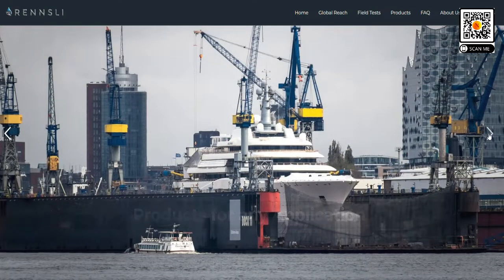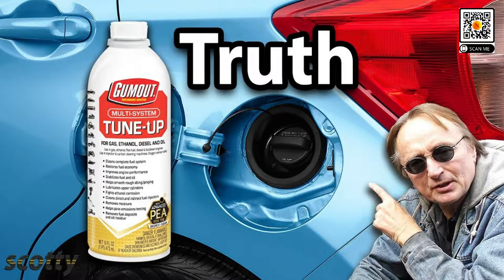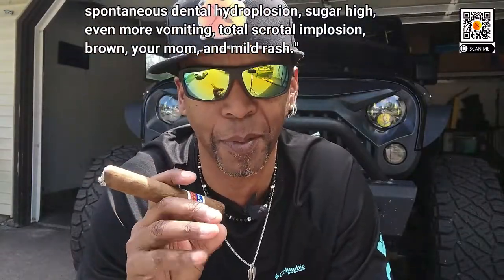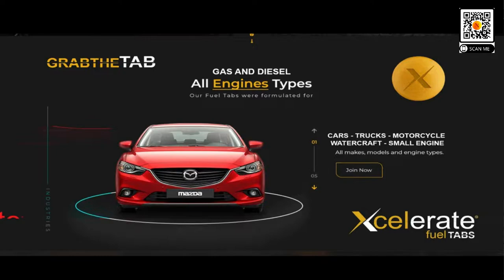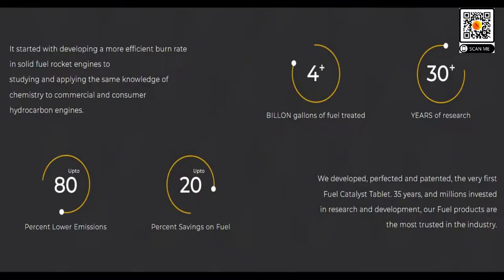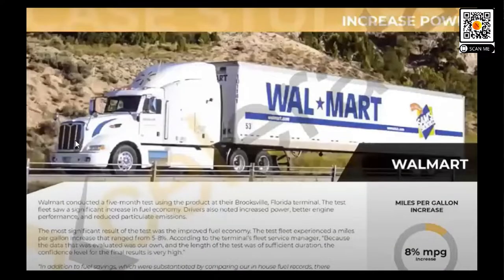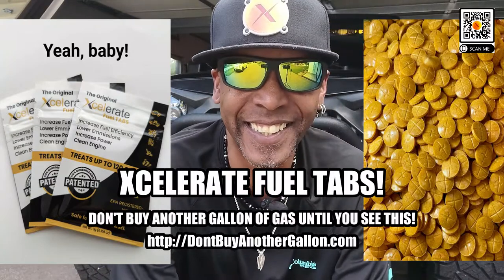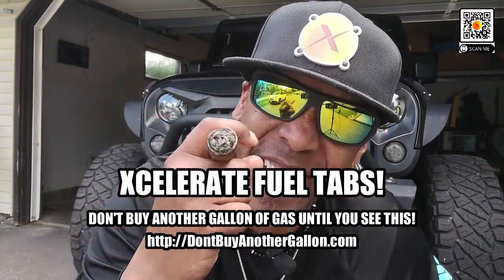XCELERATE FUEL TABS | Are You In beco govvi or greenfuel? Here's a little story you need to hear!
You've probably asked (or yelled!) WHY ARE GAS PRICES SO HIGH???
The conversation starts in 15 minutes!...

Everyone is posting about GAS PRICES being so high, and paying so much at the pump...
Would you like to ease the pain at the pump?... if so hit me up.

We can either keep talking about something that we can't change, or do something we CAN control...
OR... make more money to pay for the added cost.
(That part you can control)
Here's all of the info...

Go here... It's free to join.

Once you have all of the information, get started... Get the 3 Pack. It's less than a tank of gas.

XcelerateFuelTabs